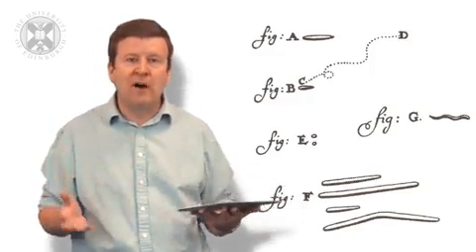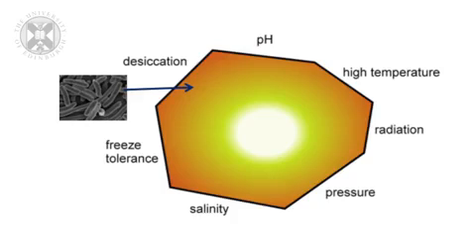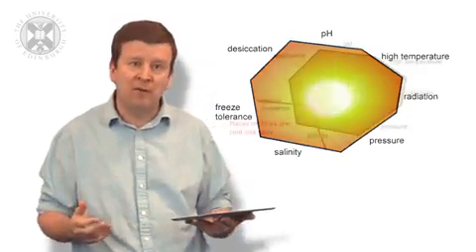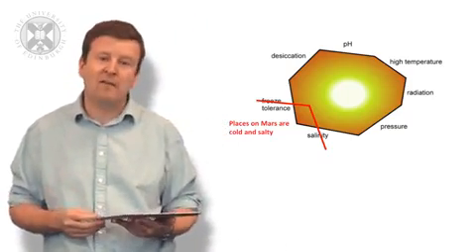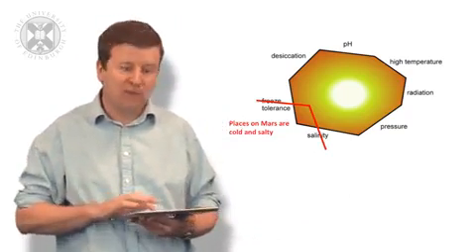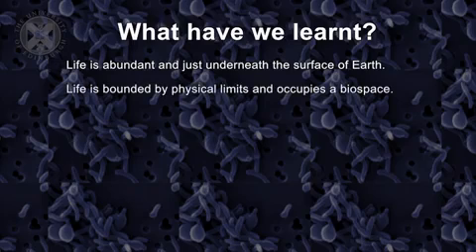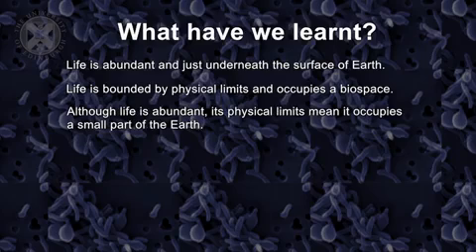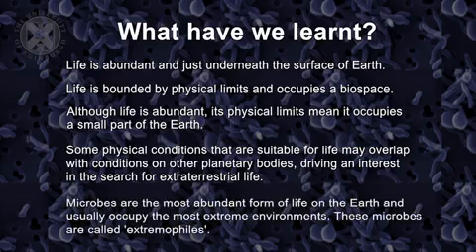1.3 - Coursera: Life on Earth